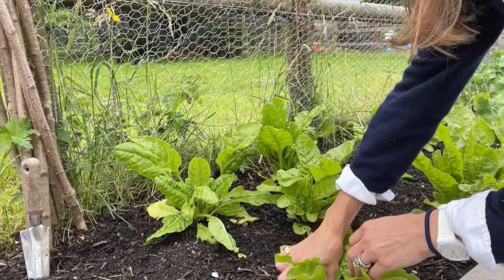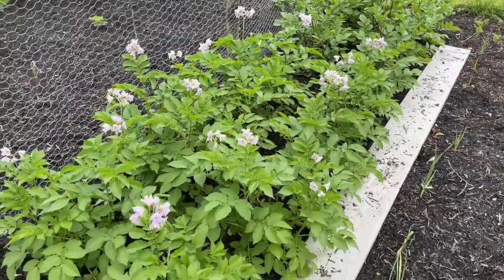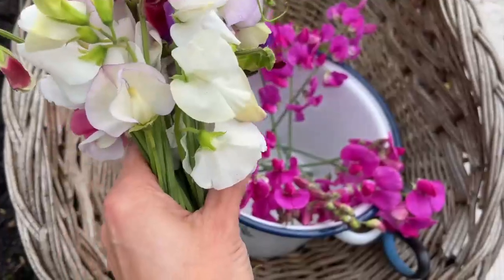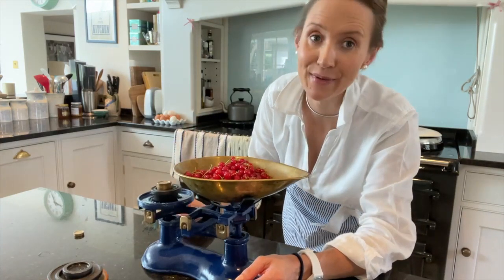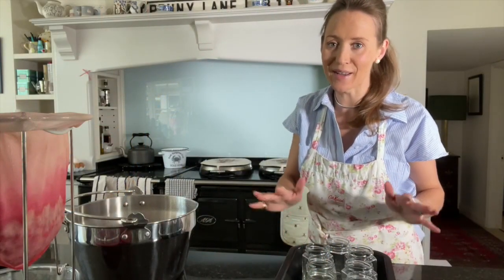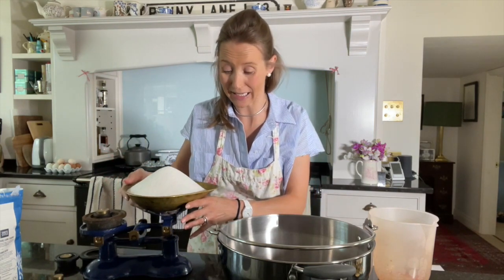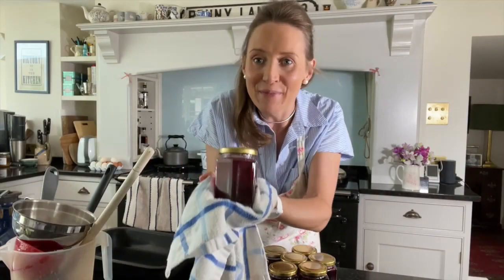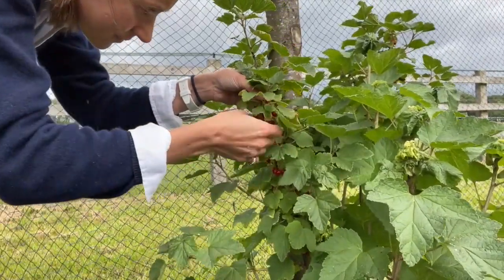Ask Charlie - Kitchen garden tour & red currant jelly recipe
I thought it was about time I gave you a kitchen garden update!

I am loving my kitchen garden. We've had an interesting time though! The weather has been extraordinary. We got off to a really, really dry spring and then we've had a really wet summer so far. In fact, we're slightly water-logged in here at the moment, but I wanted to give you an update and show you how we're getting on!